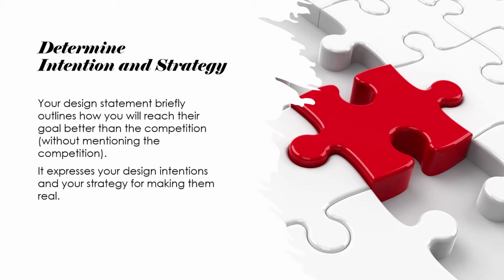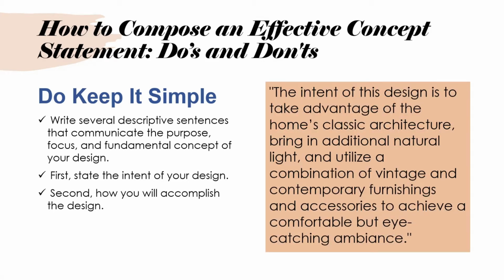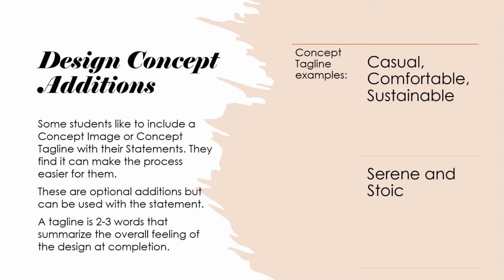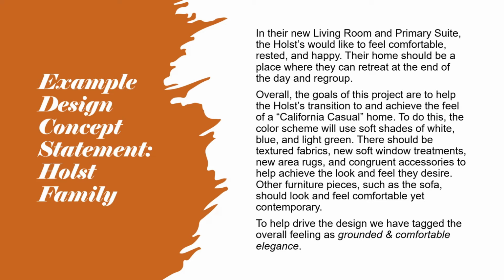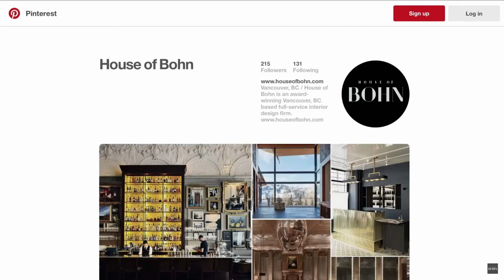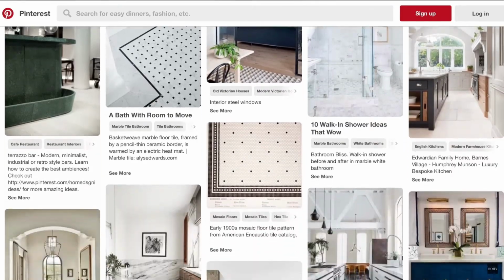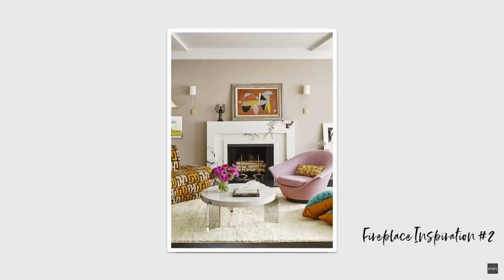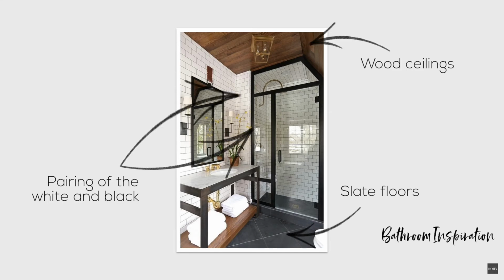IND 151 Lecture: Design Concept Statements & Inspiration Boards